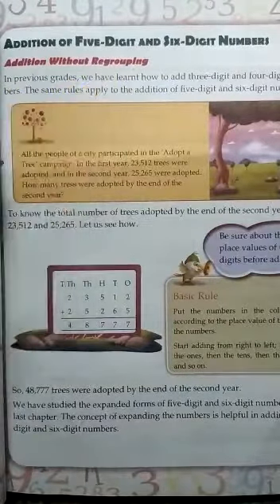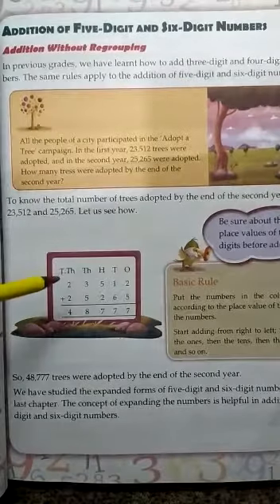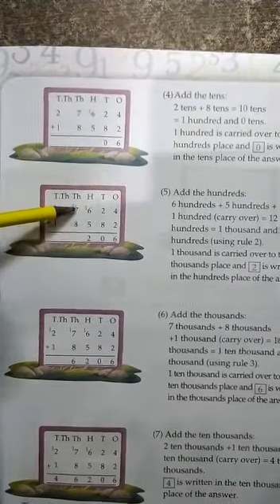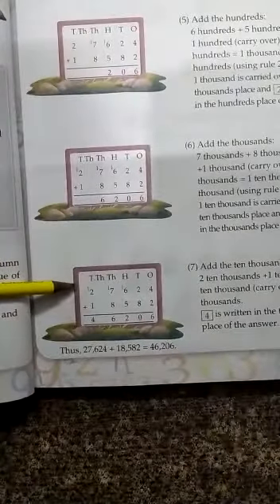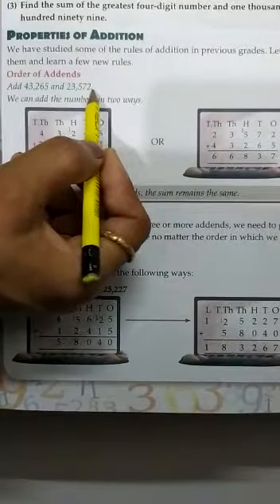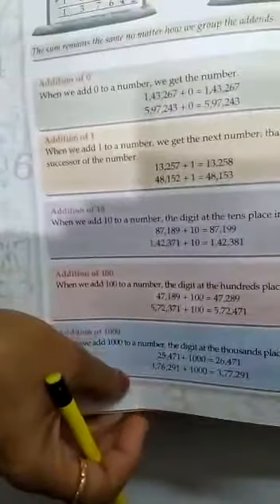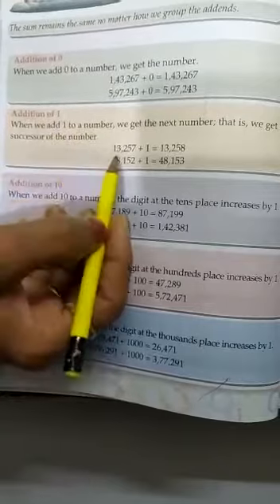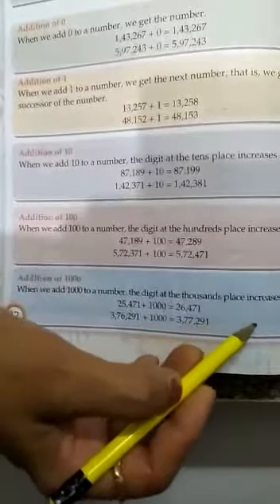CL 4 MATH CH 2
IV